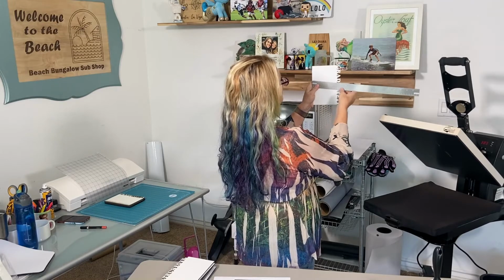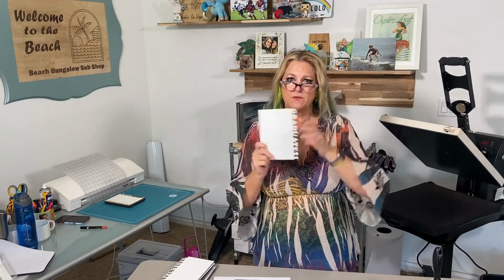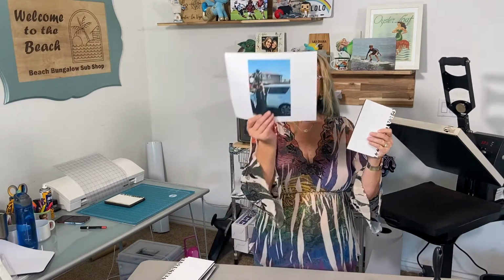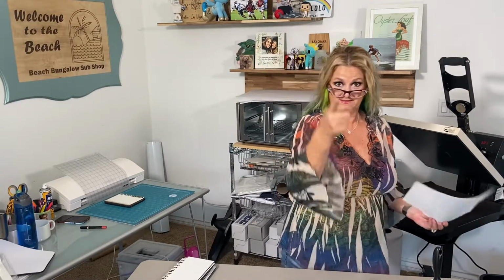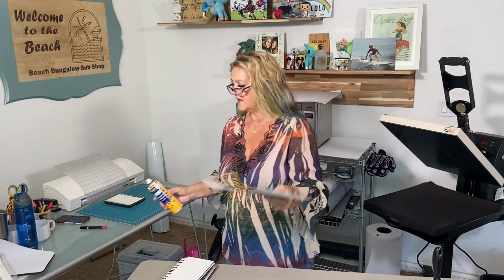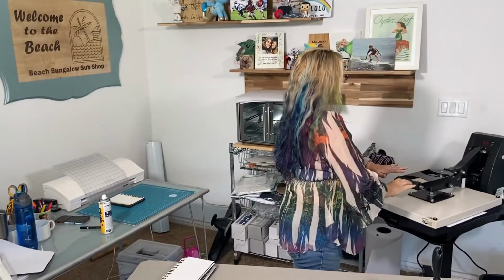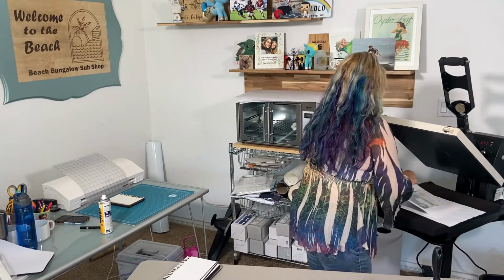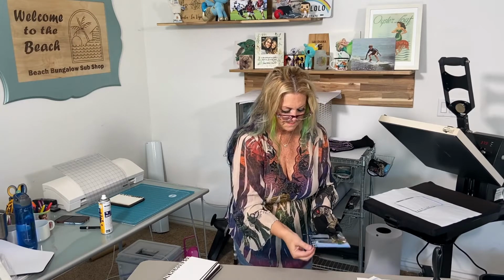BBSS Unisub Lasered Blanks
Today we're talking about how versatile the Unisub Hardboard is - especially when you pair it with custom laser designs!

Our laser is always hungry - we love to do custom orders. Shoot us an email and let's get started.